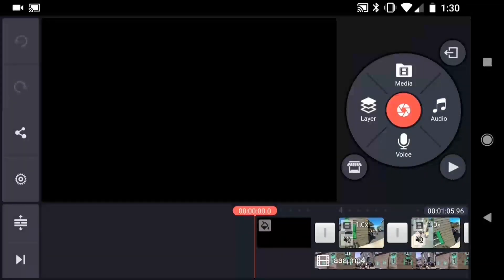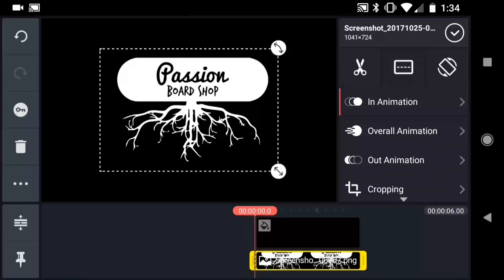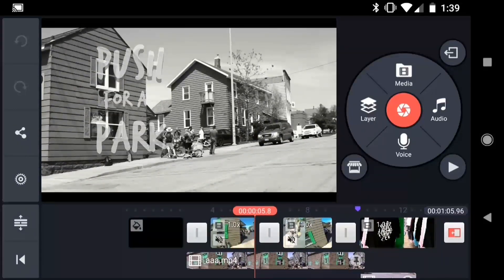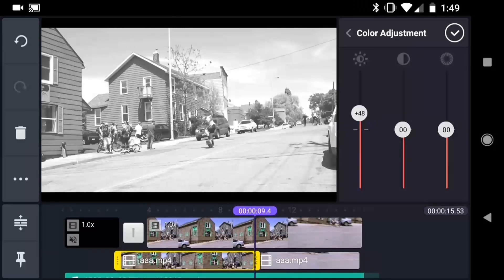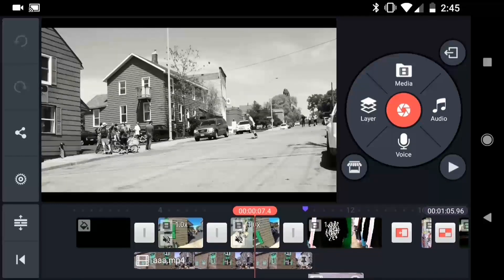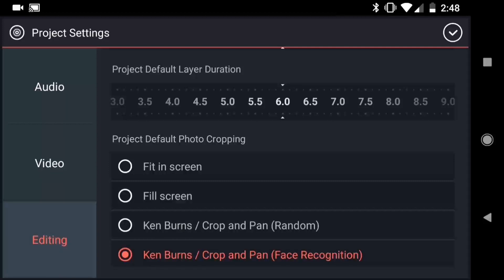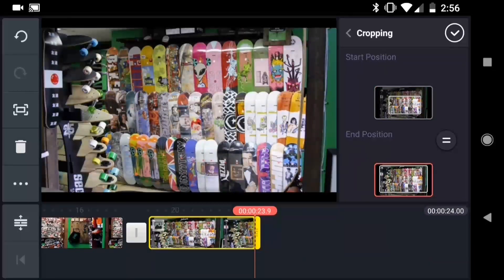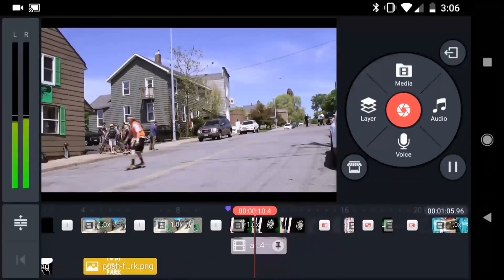Animation & Titles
Make your videos stand out with intros, animated text, and transitions between video clips with KineMaster!

Learn the ins and outs of making your videos shine with these helpful tricks in KineMaster. Follow along as Tim Rohe explains the process of creating and editing a video for a local skate shop's charity event.

00:00 Introduction
01:12 Creating an Animated Logo Intro
03:22 Changing from Color to B&W
06:38 Keyframing a Text Title
13:20 Animating Images
18:34 Using Transitions
19:31 Conclusion